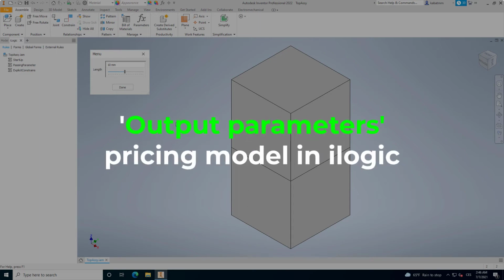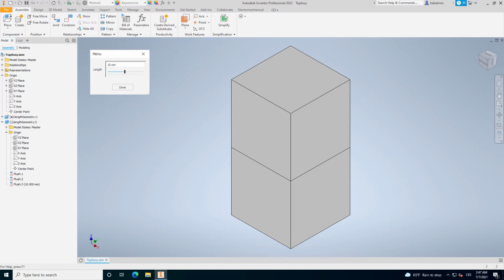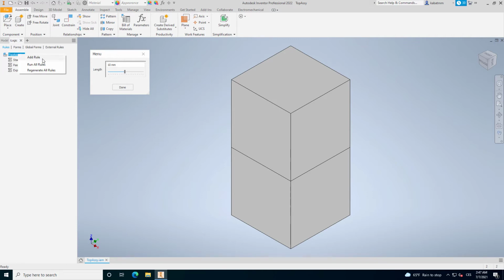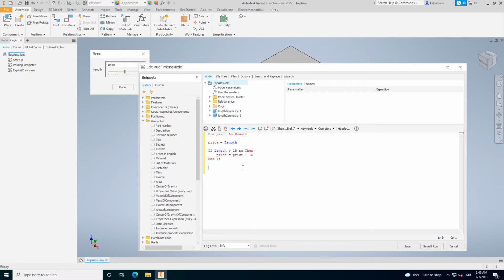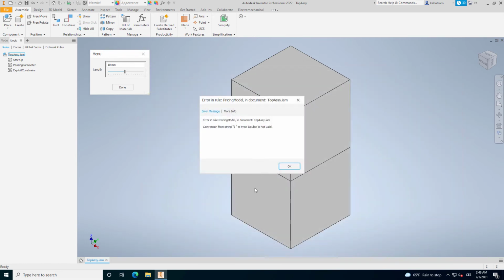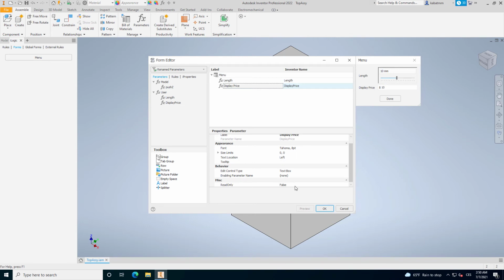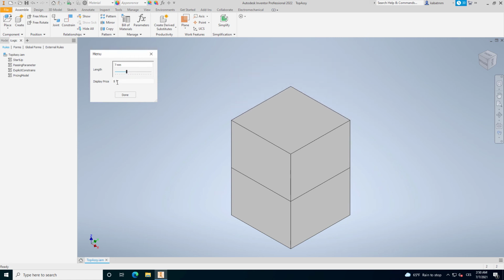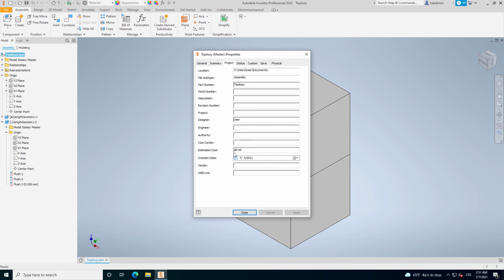Output Parameters in Inventor iLogic - pricing models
How to implement pricing model to your Autodesk Inventor iLogic assembly.

Timestamps:
00:00 Introduction
00:35 Output Parameters
01:00 Adding parameter
01:15 Implement pricing model rule
03:26 Extend Form
03:51 Demonstration
04:26 Recapitulation